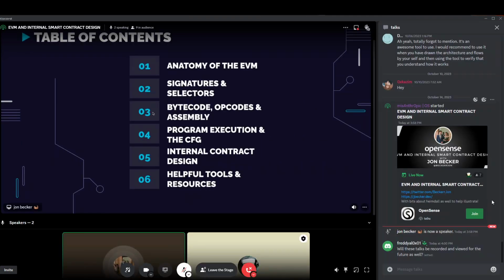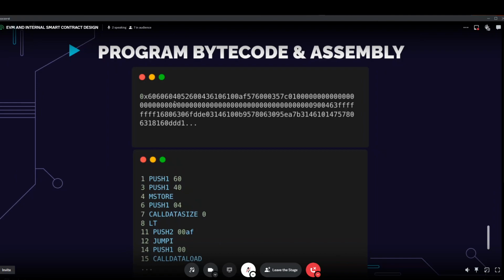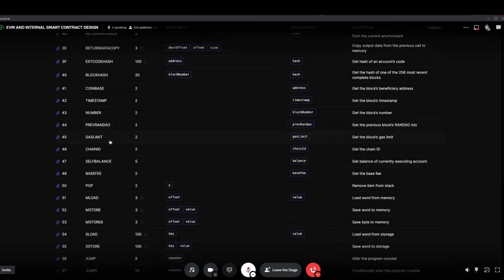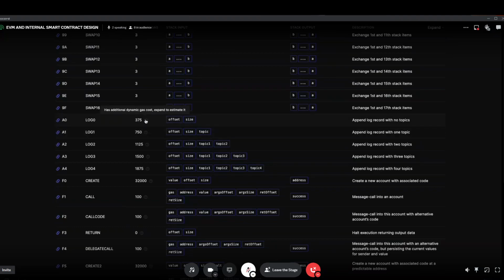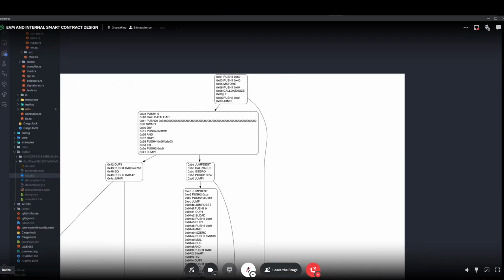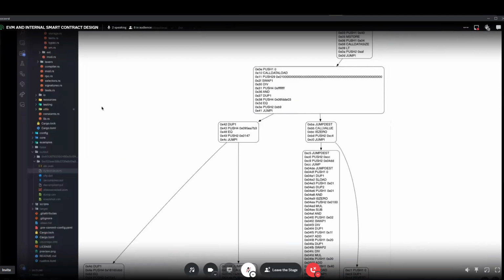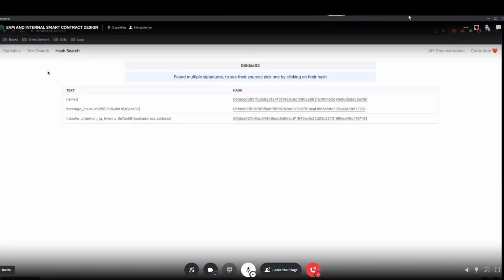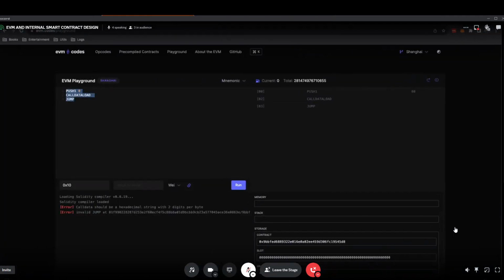The EVM and Smart Contract Internals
This is a must-watch for anyone who wants to master the EVM, @BeckerrJon talks about The anatomy of the EVM, Stack, Memory, Calldata, Bytecode, Assembly, Program execution, Internal Contract Desig and RLP, and much more!

00:01:00 The anatomy of the EVM
00:02:00 Ethereum Virtual Machine Stack
00:03:40 Ethereum Virtual Machine Memory
00:04:30 Ethereum Virtual Machine Storage
00:05:22 Bruteforcing calldata
00:08:40 Bytecode & Assembly
00:10:25 Opcodes deep dive
00:31:40 Program Execution
00:41:21 Internal Contract Design
00:48:30 EVM Recursive-length prefix (RLP)
00:50:20 Helpful resources